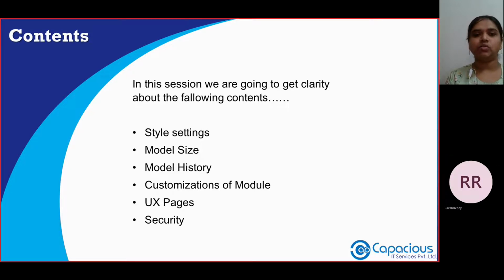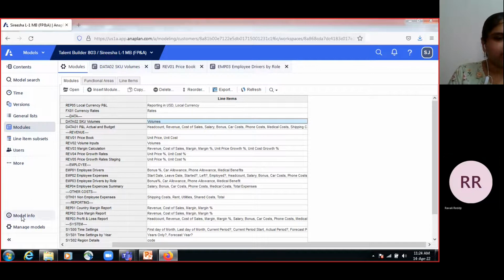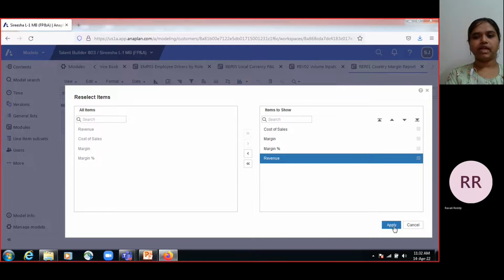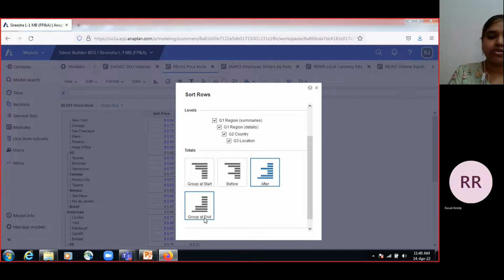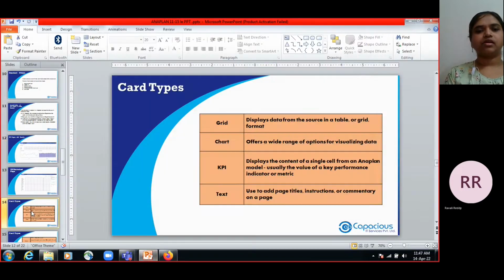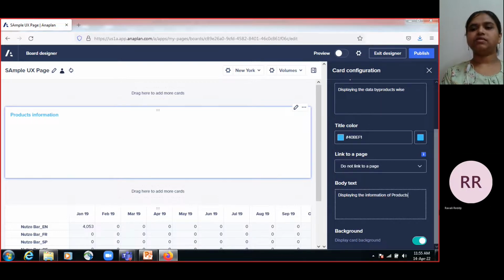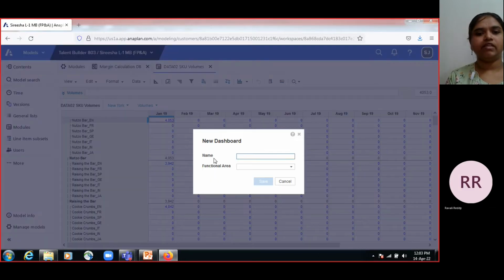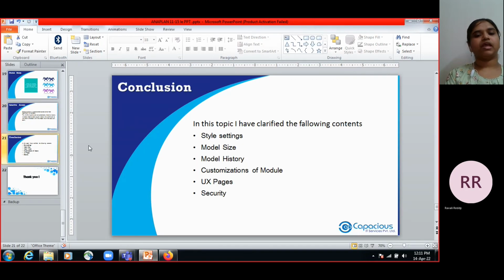Workspace (11-15) lessons Anaplan Sireesha